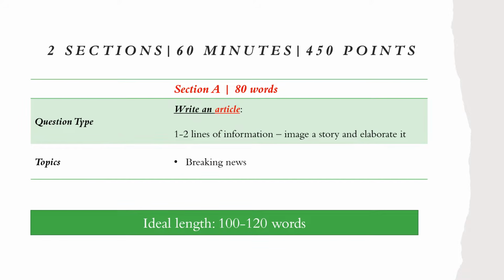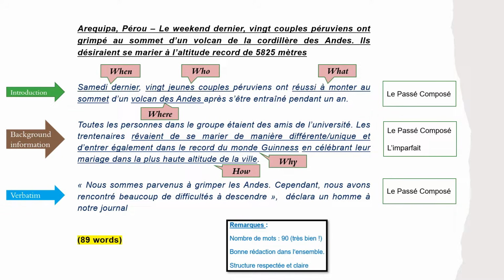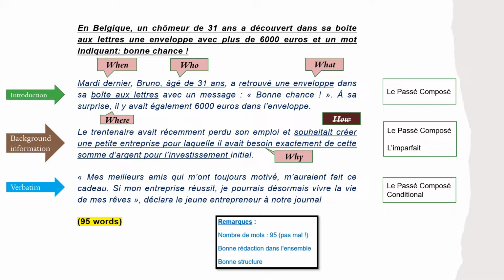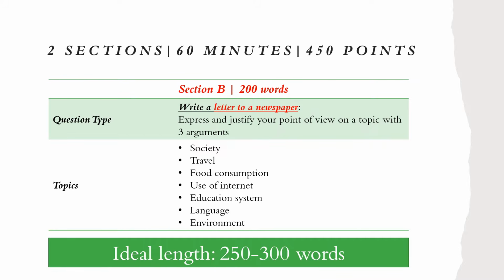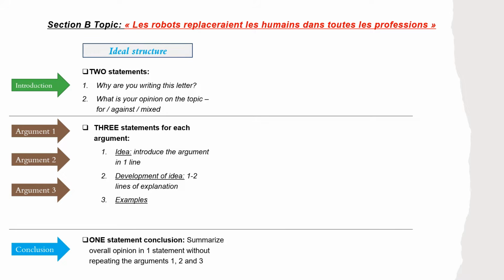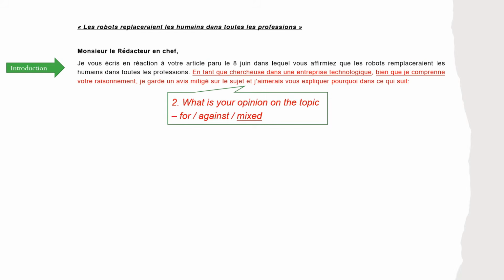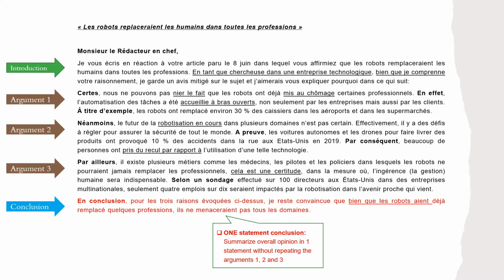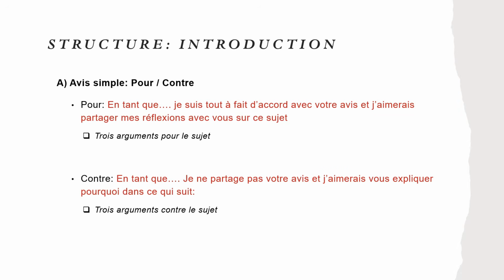Shine in your TEF Canada writing exam (expression écrite) | How I got C1!!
In this video I have broken down everything you need to know about TEF Canada writing exam. Either you're a beginner or an advance learner, this video will break down each and everything in smallest details possible that will help you to shine in the exam. If you follow the structure and guidelines that I have described in the video and you practice regularly for at least a couple of months before the exam, I'm certain that you'll get your desired score.

Want more practice after this video? I’ve created C1 level sample responses for both TEF Canada Section A & B on 25 topics to help you strengthen your writing and preparation.

Find your French teacher on italki (get instant $10 in italki credits once you make a purchase of $20 or more)

Chapters:
00:00 Introduction
01:10 Exam structure
04:35 Section A tutorial
20:41 Section B tutorial
49:22 Outro and final remarks